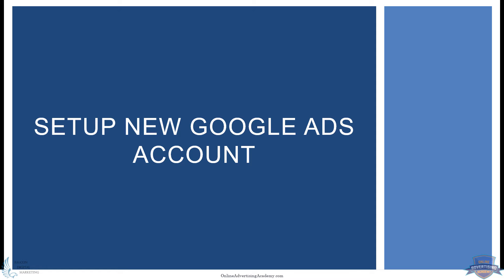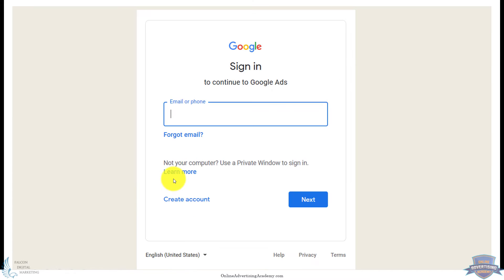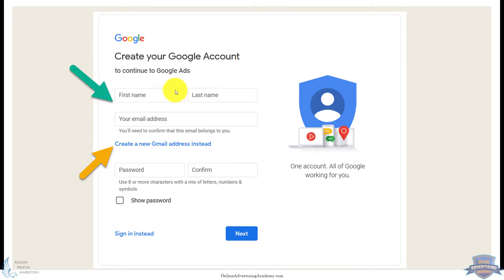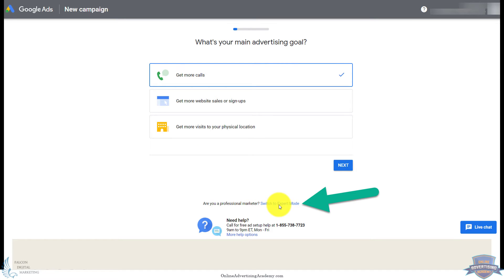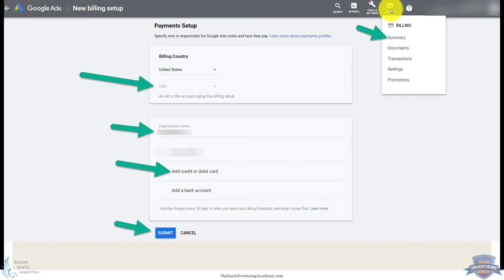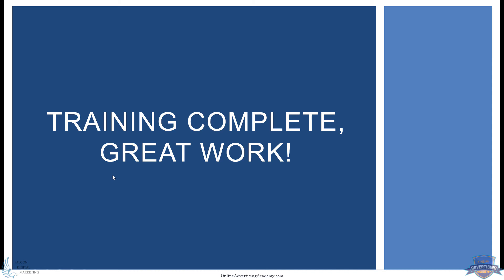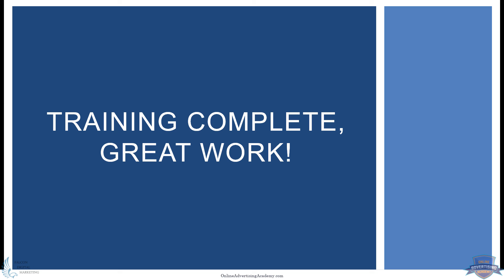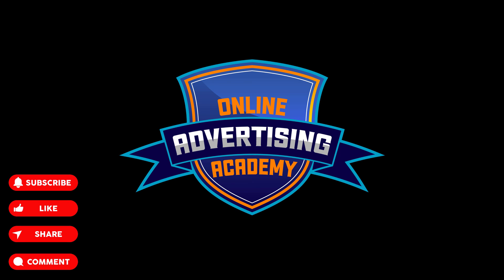How to Setup a New Google Ads (Google Adwords) Account Without Setting Up A Campaign - Expert Mode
Step by step walkthrough for setting up a new Google Ads (Google Adwords) account without setting up a campaign. This is an expert mode feature to skip creating a campaign. This is a great option if you want to setup manual campaigns, more advanced campaigns, and use expert Google ads setups for Search, Display or other campaigns.